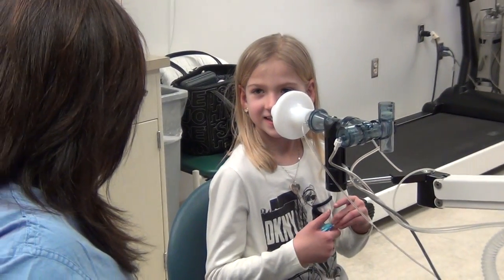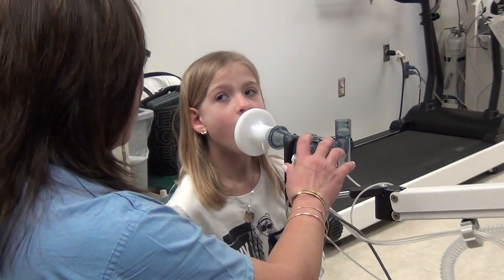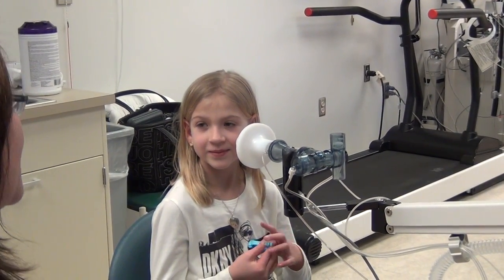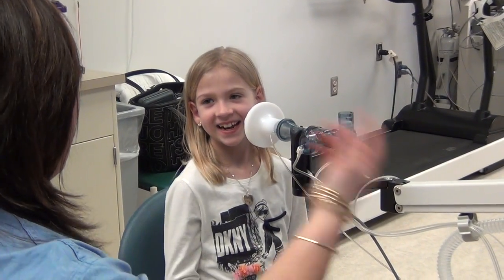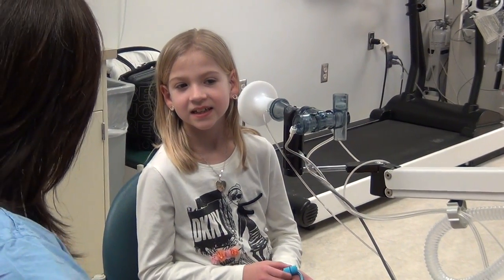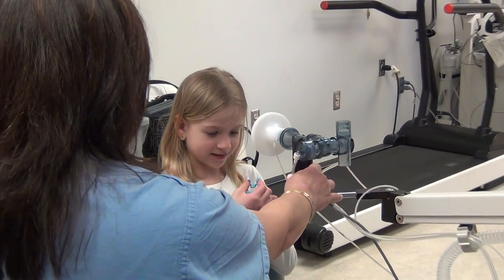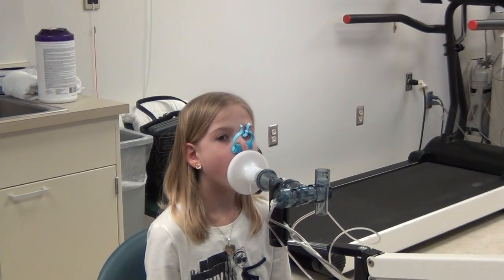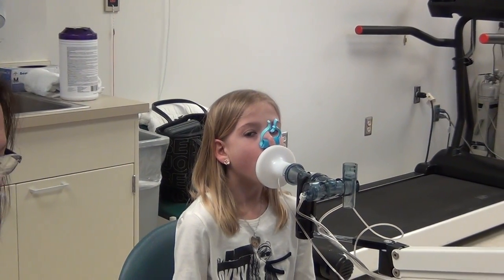Ava's Pulmonary function tests (PFTs) 1-16-15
Pulmonary function tests (PFTs) are noninvasive diagnostic tests that provide measurable feedback about the function of the lungs. By assessing lung volumes, capacities, rates of flow, and gas exchange, PFTs provide information that, when evaluated by your doctor, can help diagnosis certain lung disorders.